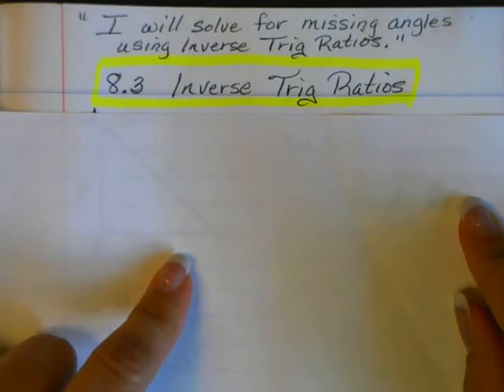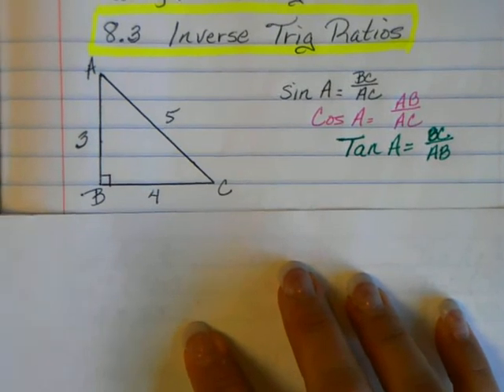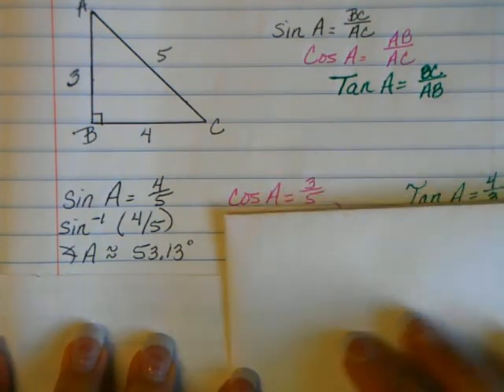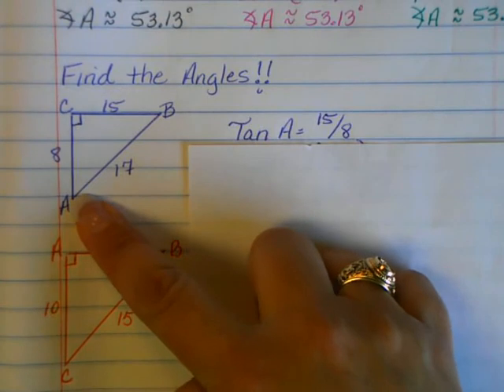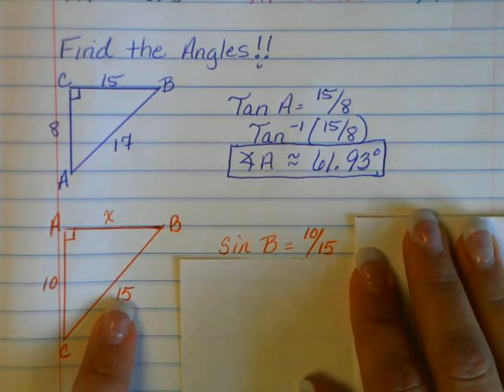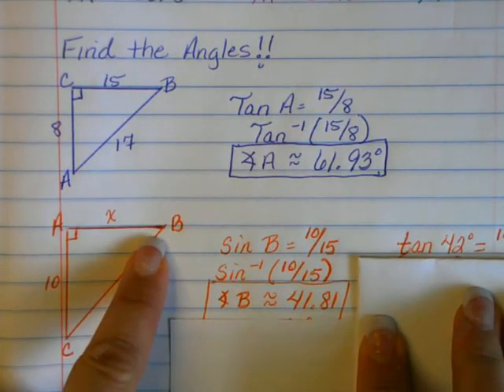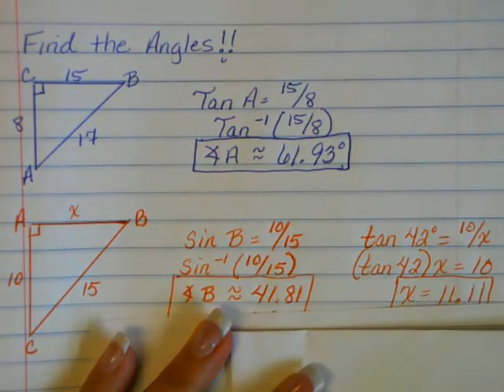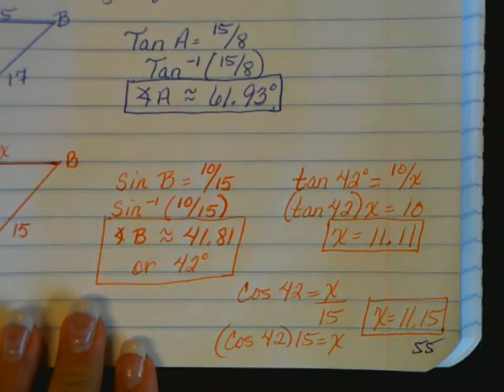8 3 Inverse Trig Ratios2013 Jan 25 Fri 14 26 32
Video Notes over Inverse Trig Ratios